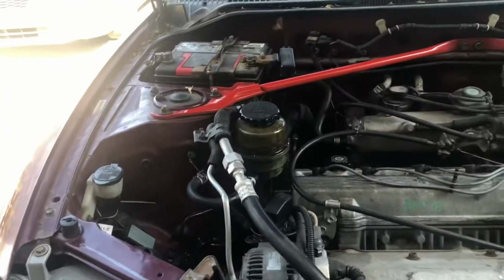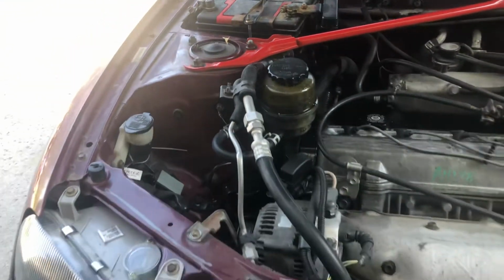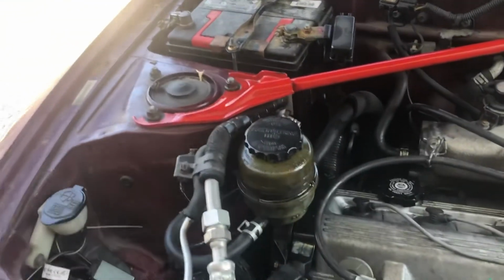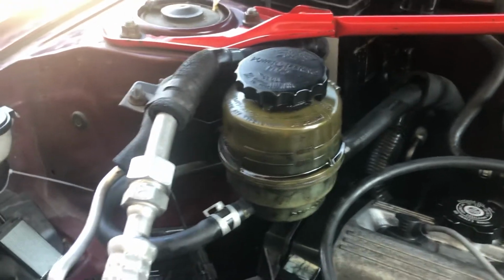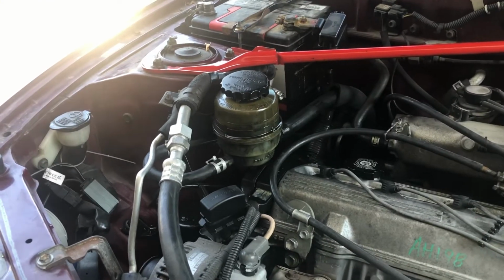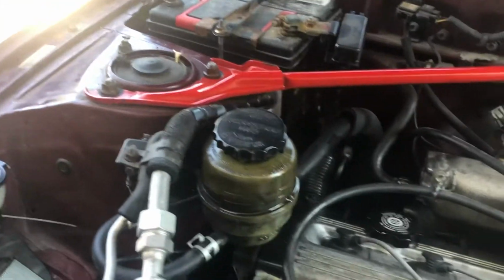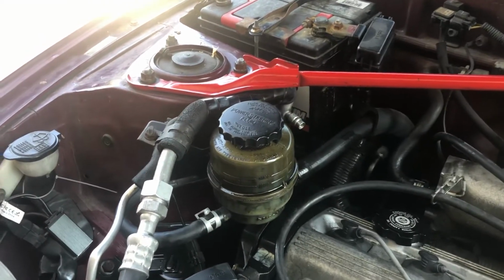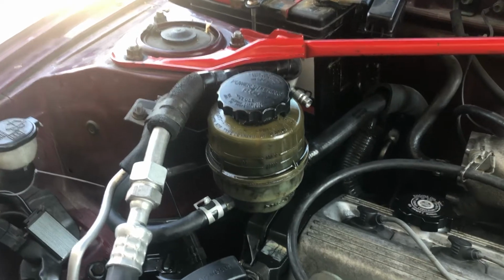Power Steering Fluid Geyser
This Is a video hopefully explaining the reason why you would have a geyser coming out of your power steering fluid reservoir, specifically in relation to the reservoir itself being clogged in the screen filter.￼

Don’t Be like me and spend several hundred dollars and a ton of time stressing over anything else before you try this.￼